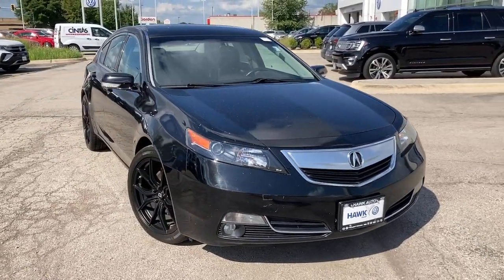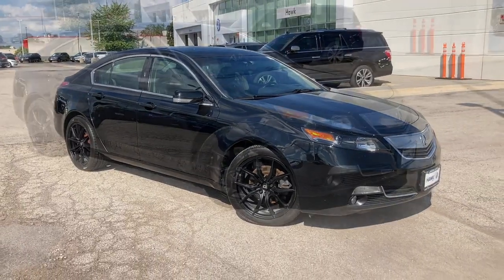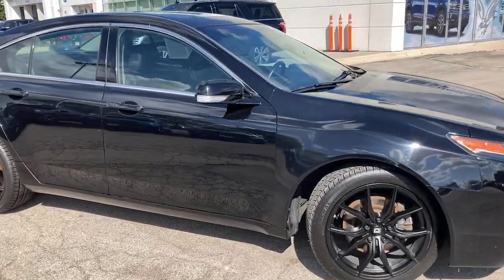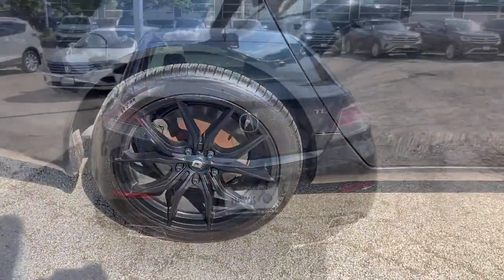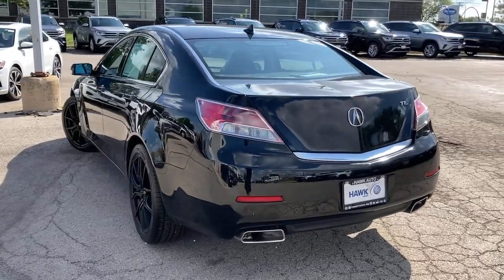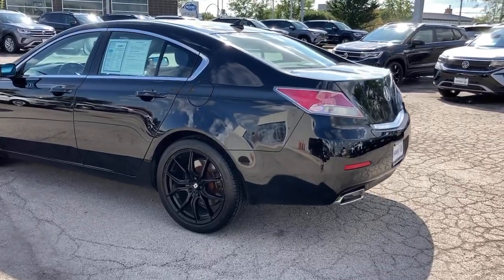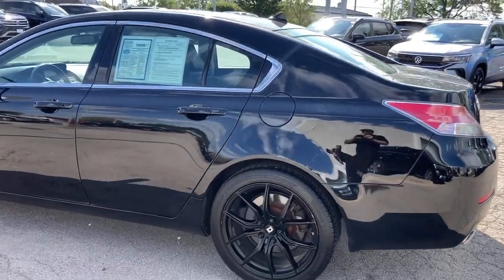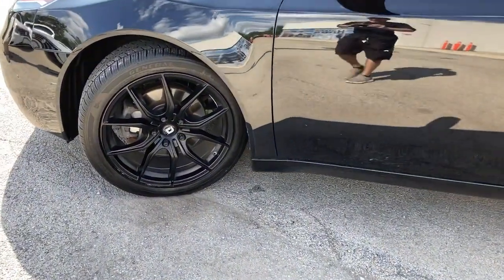2014 Acura TL Joliet, Naperville, Kankakee, Gary, Chicago, IL VW10953B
BLACK Used 2014 Acura TL available in Joliet, Illinois. Servicing the Naperville, Kankakee, Gary, Chicago, IL area.

2861 W. Jefferson St.

1 LCD Monitor In The Front, 130 Amp Alternator, 18.5 Gal. Fuel Tank, 2 12V DC Power Outlets, 2 Seatback Storage Pockets, 3.72 Axle Ratio, 4-Wheel Disc Brakes w/4-Wheel ABSFront Vented Discs and Brake Assist, 65-Amp/Hr 550CCA Maintenance-Free Battery w/Run Down Protection, ABS And Driveline Traction Control, Air Filtration, Airbag Occupancy Sensor, Analog Appearance, Audio Theft Deterrent, Bench Front Facing Rear Seat, Body-Colored Door Handles, Body-Colored Front Bumper, Body-Colored Power w/Tilt Down Heated Side Mirrors w/Manual Folding and Turn Signal Indicator, Body-Colored Rear Bumper, Cargo Space Lights, Carpet Floor Trim and Carpet Trunk Lid/Rear Cargo Door Trim, Clearcoat Paint, Compact Spare Tire Mounted Inside Under Cargo, Compass, Cruise Control w/Steering Wheel Controls, Curtain 1st And 2nd Row Airbags, Day-Night Auto-Dimming Rearview Mirror, Delayed Accessory Power, Double Wishbone Front Suspension w/Coil Springs, Driver And Passenger Visor Vanity Mirrors w/Driver And Passenger Illumination, Driver Foot Rest, Driver Seat, Dual Stage Driver And Passenger Front Airbags, Dual Stage Driver And Passenger Seat-Mounted Side Airbags, Dual Zone Front Automatic Air Conditioning, Electric Power-Assist Speed-Sensing Steering, Engine Immobilizer, Engine: 3.5L 24-Valve SOHC VTEC V6, Express Open/Close Sliding And Tilting Glass 1st Row Sunroof w/Sunshade, Fade-To-Off Interior Lighting, Fixed Rear Window w/Defroster, FOB Controls -inc: Cargo AccessWindows and Sunroof/Convertible Roof, Front And Rear Anti-Roll Bars, Front And Rear Map Lights, Front Center Armrest w/Storage and Rear Center Armrest w/Pass-Thru, Front Cupholder, Front Fog Lamps, Front Windshield -inc: Sun Visor Strip, Front-Wheel Drive, Full Carpet Floor Covering -inc: Carpet Front And Rear Floor Mats, Full Cloth Headliner, Full Floor Console w/Covered StorageMini Overhead Console w/Storage and 2 12V DC Power Outlets, Galvanized Steel/Aluminum Panels, Gas-Pressurized Shock Absorbers, Gauges -inc: SpeedometerOdometerEngine Coolant TempTachometerTrip Odometer and Trip Computer, Heated Front Sport Bucket Seats -inc: drivers 10-way power seat w/2-way power lumbar support and front passengers 8-way power seat, HomeLink Garage Door Transmitter, HVAC -inc: Underseat Ducts and Console Ducts, Illuminated Locking Glove Box, Instrument Panel Covered BinDriver / Passenger And Rear Door Bins, Interior Trim -inc: Metal-Look Instrument Panel InsertMetal-Look Door Panel InsertSimulated Wood/Metal-Look Console Insert and Aluminum/Metal-Look Interior Accents, Leather Door Trim Insert, Leather Gear Shifter Material, Leather Seat Trim, Leather Steering Wheel, LED Brakelights, Light Tinted Glass, Manual Anti-Whiplash Adjustable Front Head Restraints and Fixed Rear Head Restraints, Manual Tilt/Telescoping Steering Column, Memory Settings -inc: Driver Seat and Door Mirrors, Metal-Look Grille w/Chrome Surround, Multi-Link Rear Suspension w/Coil Springs, Outboard Front Lap And Shoulder Safety Belts -inc: Rear Center 3 PointHeight Adjusters and Pretensioners, Outside Temp Gauge, Passenger Seat, Perimeter Alarm, Perimeter/Approach Lights, Power 1st Row Windows w/Driver And Passenger 1-Touch Up/Down, Power Door Locks w/Autolock Feature, Power Rear Windows, Programmable Projector Beam High Intensity Low Beam Daytime Running Headlamps w/Delay-Off, Quasi-Dual Stainless Steel Exhaust w/Chrome Tailpipe Finisher, Radio w/Clock, Radio: Acura Premium AM/FM Tuner w/6-Disc CD -inc: 276-watt premium sound systemMP3WMA changerDolby Pro Logic II8 speakers8-inch subwooferBluetooth HandsFreeLinkUSB Audio Interface w/iPod integrationMP3/auxiliary input jackBluetooth streaming audioRadio Data System (RDS) and Speed-Sensitive Volume Compensation (SVC), Rear Child Safety Locks, Rear Cupholder, Remote Keyless Entry w/Integrated Key Transmitter2 Door Curb/CourtesyIlluminated EntryIlluminated Ignition Switch and Panic Button, Remote Releases -Inc: Power Cargo Access and Power Fuel, Seats w/Leatherette Back Material, Side Impact Beams, Speed Sensitive Variable Intermittent Wipers, Stainless Steel Side Windows TrimStainless Steel Front Windshield Trim and Stainless Steel Rear Window Trim, Steel Spare Wheel, Systems Monitor, Tire Specific Low Tire Pressure Warning, Tires: P245/50R17 98V High Performance AS, Transmission w/Oil Cooler, Transmission: 6-Speed Automatic -inc: Sequential SportShift paddle shifters an